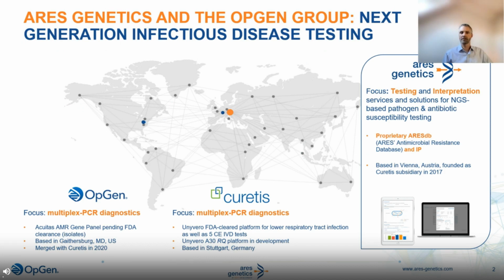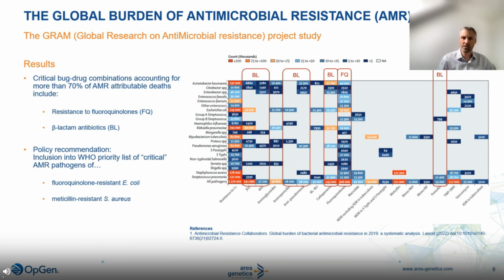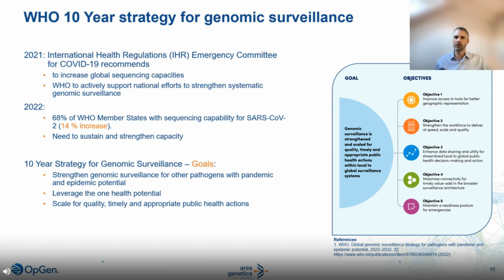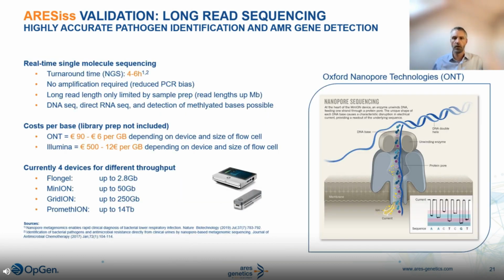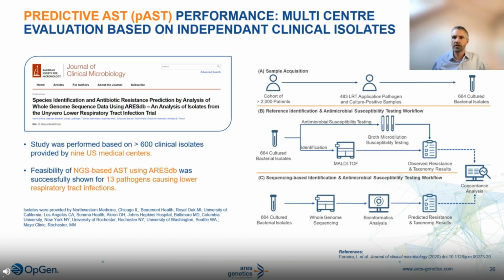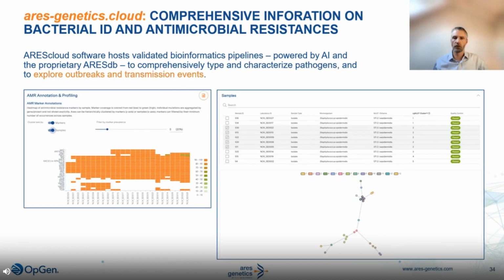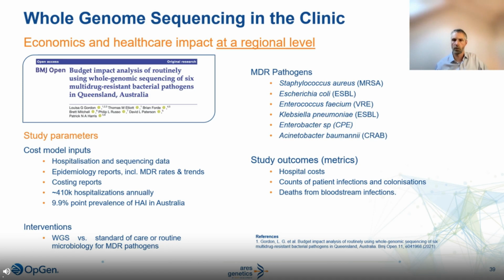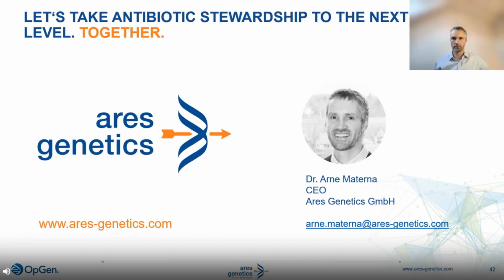Beyond infection prevention and control: How genome sequencing of AMR pathogens can improve...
Presented By:
Arne Materna, PhD

Speaker Biography:
Dr. Arne Materna is Managing Director and CEO of Ares Genetics, an OpGen group company. Dr. Materna brings a wealth of experience in the development and commercialization of leading-edge bioinformatics platforms and products with a particular focus on microbiology and next-generation sequencing. He joined Ares Genetics from CosmosID Inc. where he served as Vice President Product. Before CosmosID, Dr. Materna held leadership positions and senior roles at QIAGEN, CLCbio (acquired by QIAGEN in 2013) and Pacific Biosciences. He obtained his doctorate in life science at the University of Konstanz, Germany, and gained experience in microbial genetics and microbiome research as a post-doctoral fellow at the Massachusetts Institute of Technology (MIT), prior to joining the industry in 2010.

Webinar:
Beyond infection prevention and control: How genome sequencing of AMR pathogens can improve antibiotic stewardship and patient care

Webinar Abstract:
During previous webinars we have discussed the global impact of antimicrobial resistance (AMR) infections, explored biological root causes for AMR and the significance of pathogen genome sequencing for antibiotic stewardship and infection control. In webinar #4 of our series on combatting AMR, we survey the literature and case studies to take a closer look at the potential benefits to patients and healthcare systems that can be realized through the routine use of genome sequencing for the identification and characterization of AMR pathogens. We review the state-of-the art in next-generation sequencing (NGS) and AI-assisted bioinformatics in the context of AMR outbreak surveillance and infection prevention and control. Moving from outbreak analysis applications towards enabling the informed selection of effective antibiotics in patient care, we conclude the webinar by exploring recent advances in assay turnaround time and machine-learning for the prediction of antibiotic treatment response directly from bacterial genome data.

Earn PACE Credits:
1. Make sure you're a registered member of LabRoots
2.